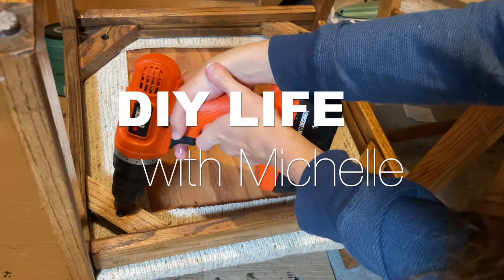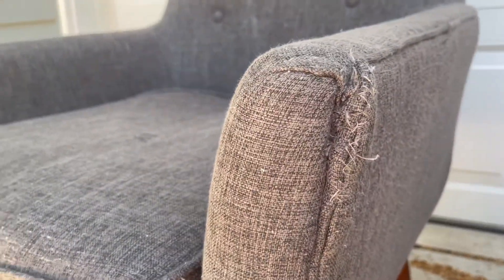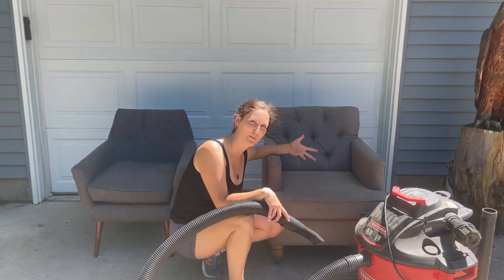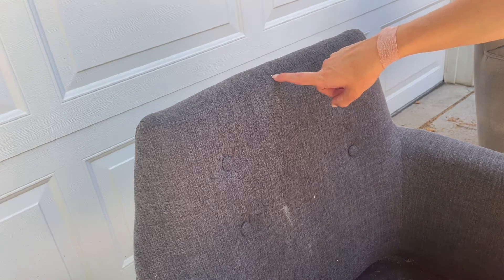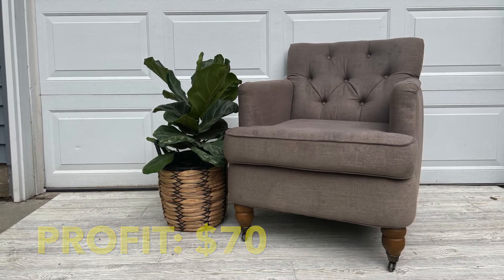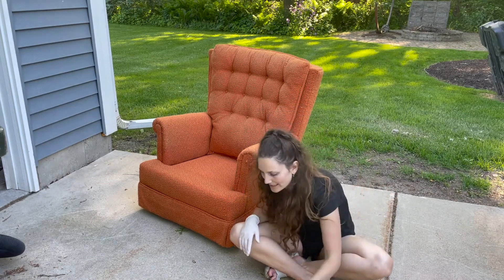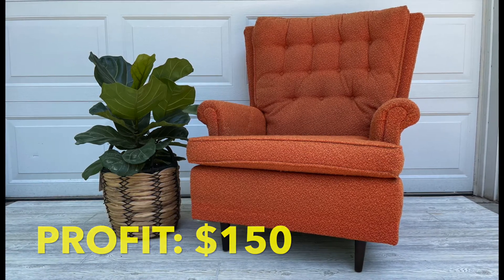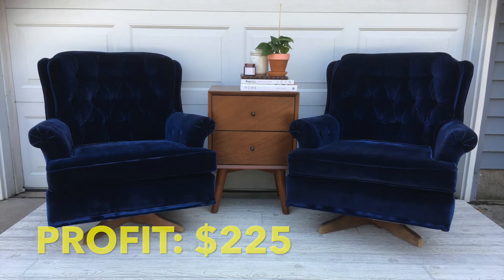$500 Profit Flipping Free Furniture || Furniture Flip for Profit on Facebook Marketplace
In this video I show you how I made money flipping FREE furniture for a profit! I'll show you:

- Where I find FREE furniture to flip
- What I do to the furniture in order to sell it for a profit
- How much $$$$ money I made!